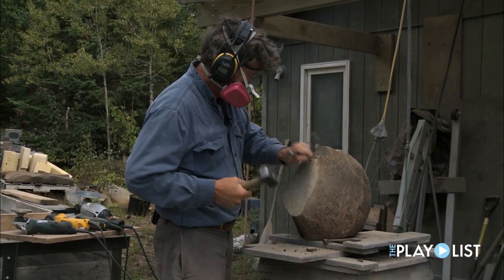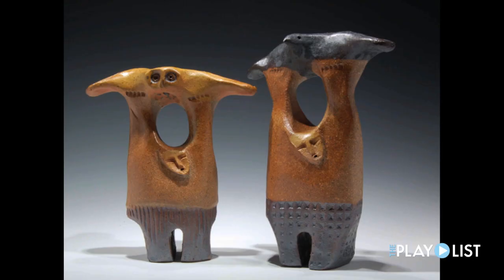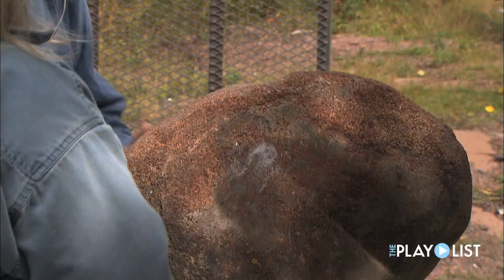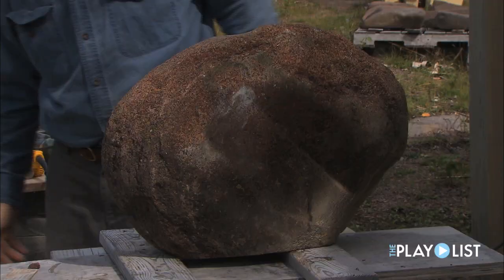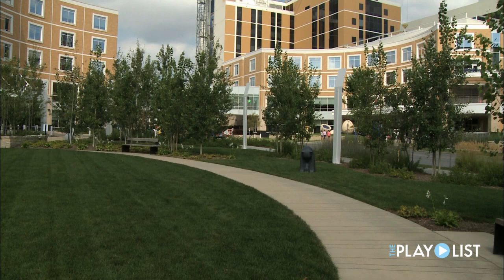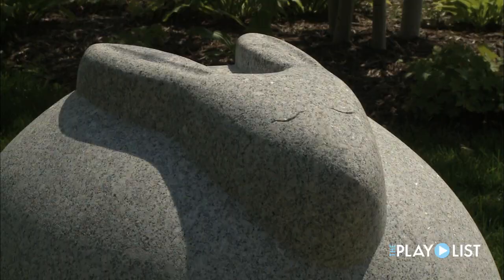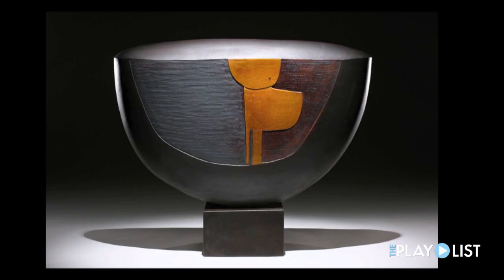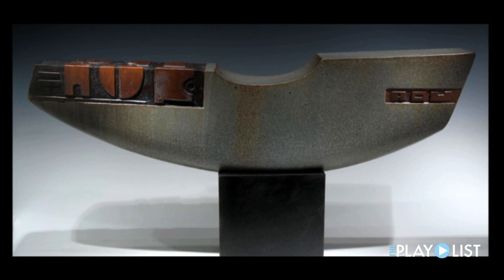PlayList - Lee and Dan Ross - Sculptors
Inspired by simple yet strong art forms found along Lake Superior, Lee and Dan Ross have been creating masterpieces for more than 30 years. Whether granite or clay, contemporary or ancient; Lee and Dan shape the materials of time into powerful, elegant sculptures. Their latest work touches families in the healing garden at the Minneapolis Children's Hospital. Lee and Dan live in their home-turned-studio in Hovland, overlooking Lake Superior.